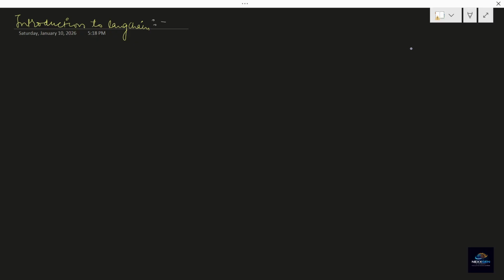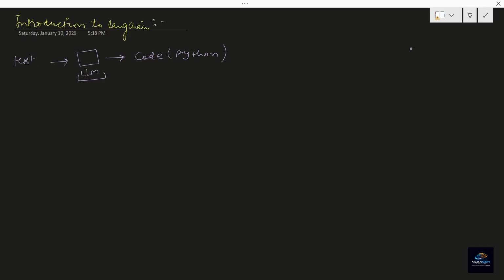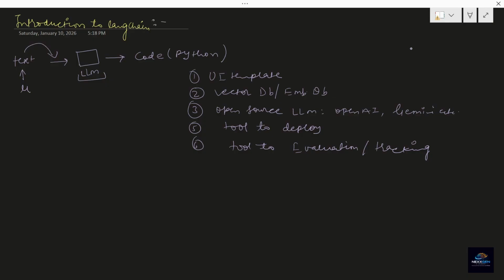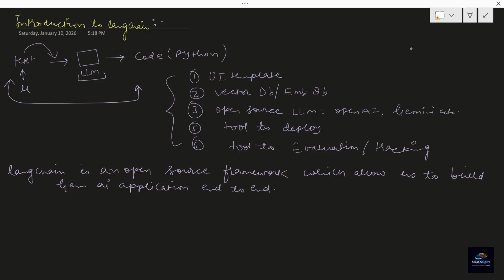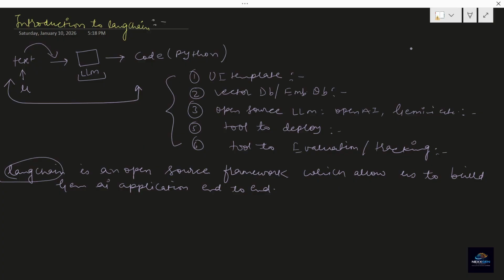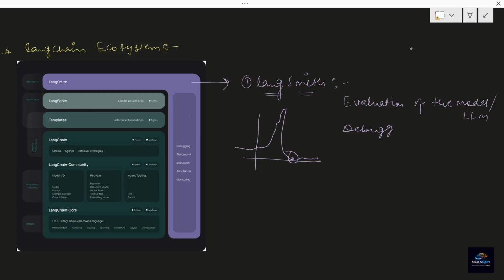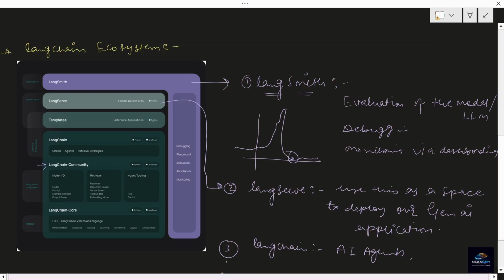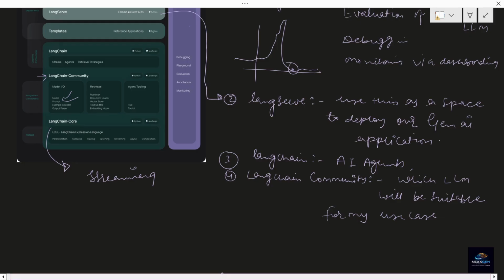Introduction to LangChain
LangChain is one of the most powerful frameworks for building real-world Generative AI applications using Large Language Models (LLMs).

In this video, we give you a beginner-friendly introduction to LangChain, explaining what it is, why it’s needed, and how it helps connect LLMs with data, tools, memory, and agents. Whether you’re new to Gen AI or planning to build AI-powered applications, this video will give you a strong foundation.

 What you’ll learn in this video:

• What is LangChain and how it works
• Why LangChain is important for Gen AI applications
• Core concepts like Chains, Memory, Tools, and Agents
• Real-world use cases of LangChain
• Who should learn LangChain and how to get started

This video is part of our Generative AI learning series at Nexxgen AI Academy, where we focus on clarity, fundamentals, and real-world understanding — not hype.

👉 Watch till the end to understand how LangChain fits into the Gen AI ecosystem.